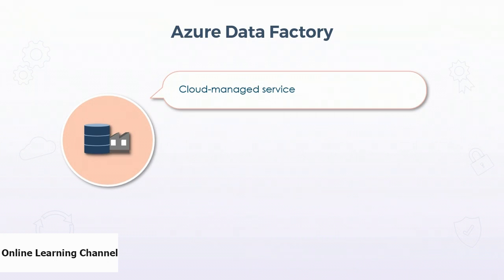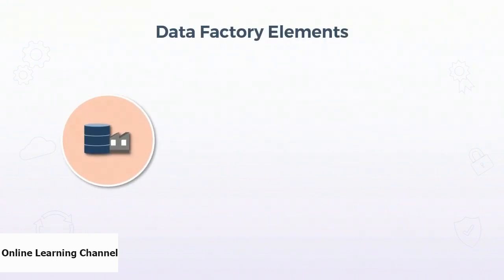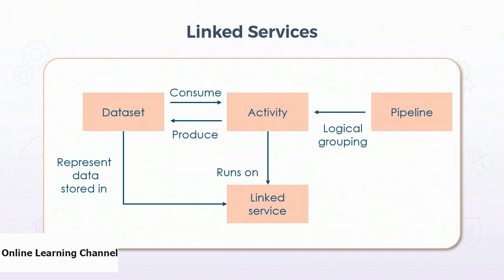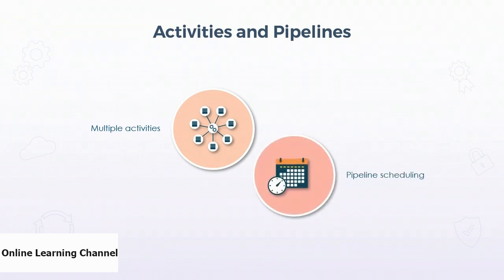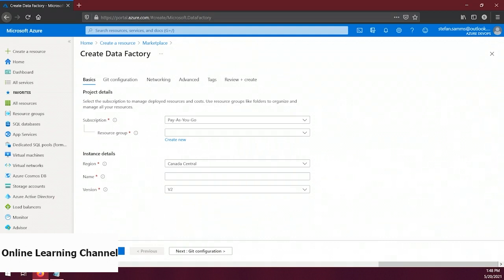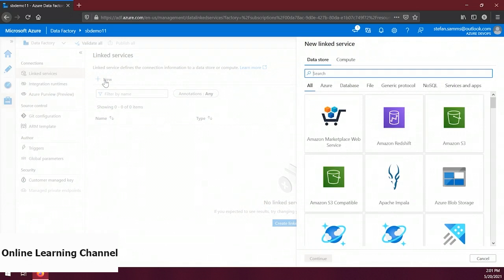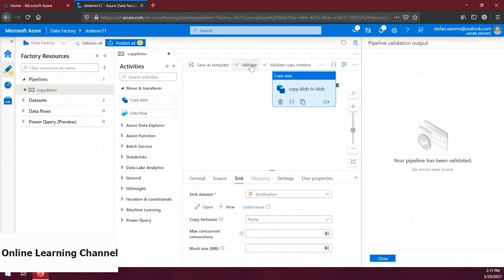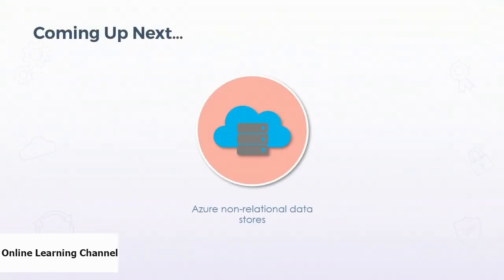#11 How to pass Exam DP-100 Azure Data Scientist Associate in 19 hours | Part 11 Azure Data Factory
Please don't skip the Ads while watching videos. It will help us to have a little bit money to maintain this channel. Thanks for your strongly supporting. Azure Training Learning Free #11 How to pass Exam DP-100 Microsoft Azure Data Scientist Associate in 19 hours | Part 11 Azure Data Factory